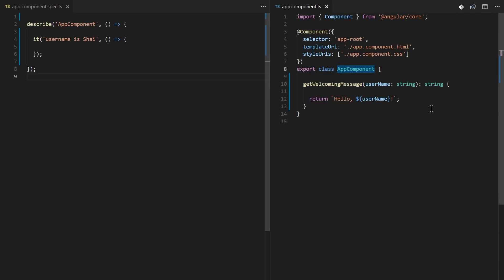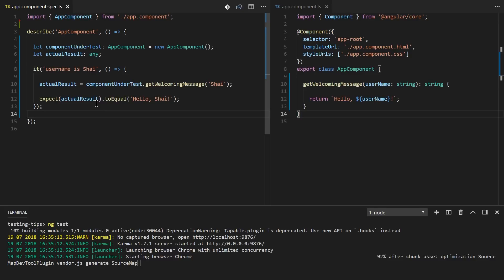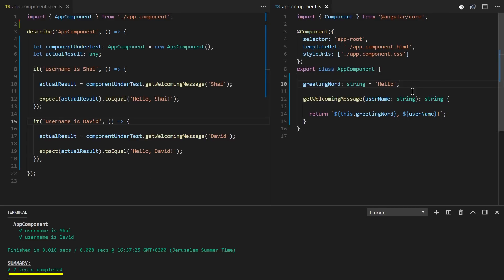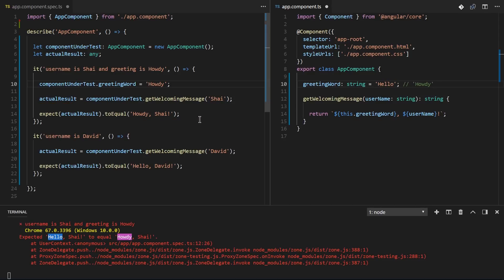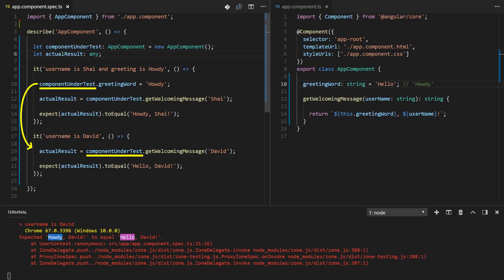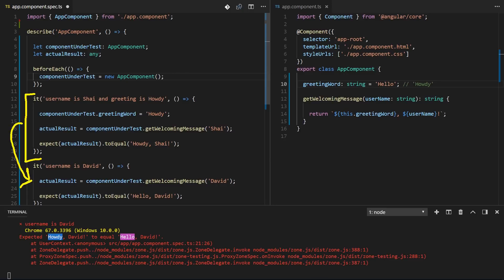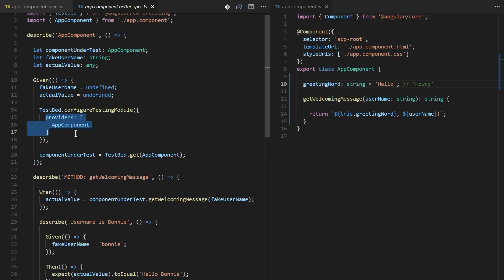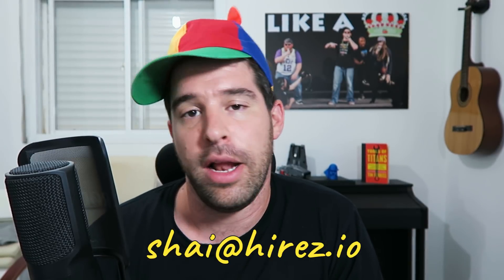Angular Testing Tip #1 - How To Avoid A Common Testing Mistake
How to avoid one of the most common unit testing mistakes in Angular.